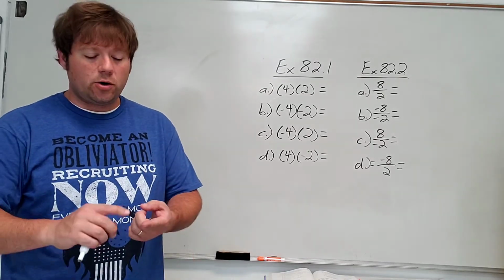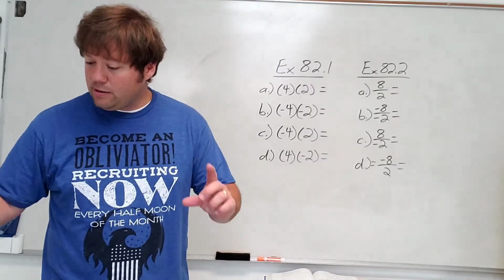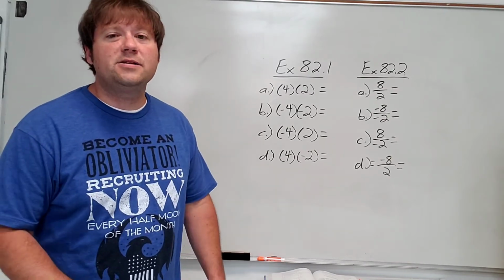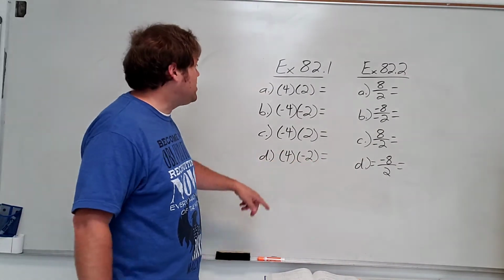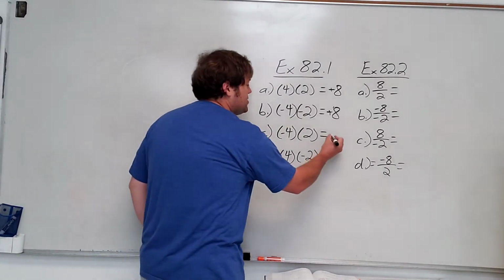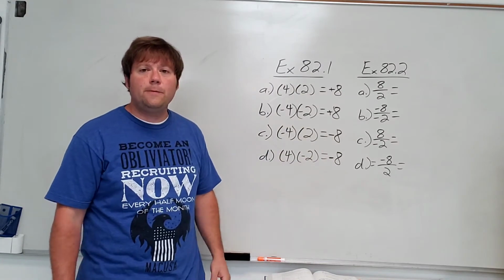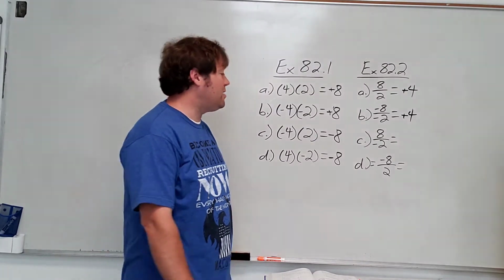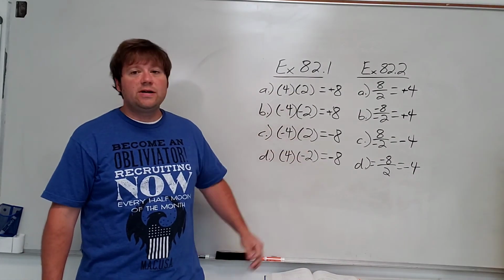Pre-Algebra Lesson 82: Multiplication and Division of Signed Numbers